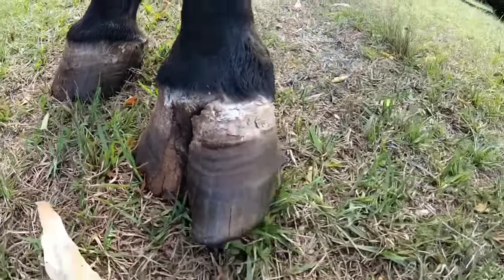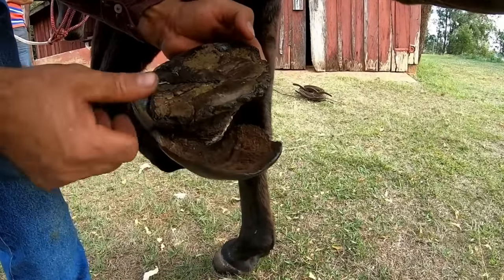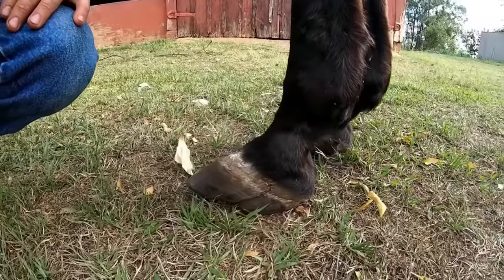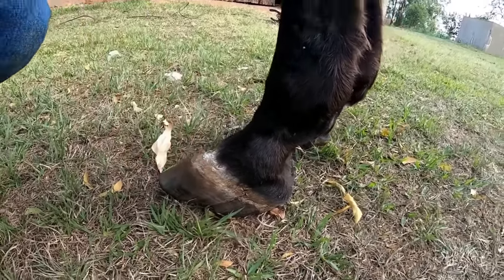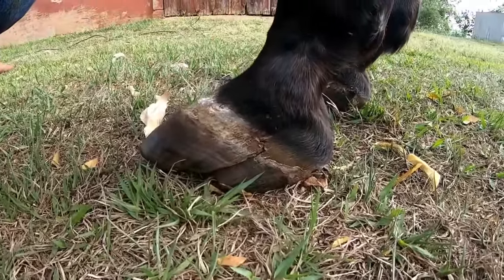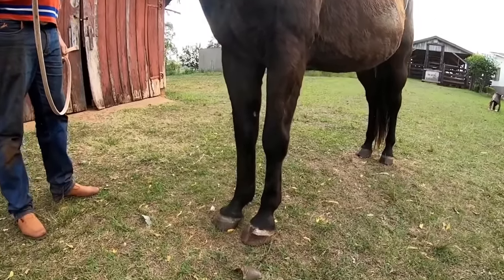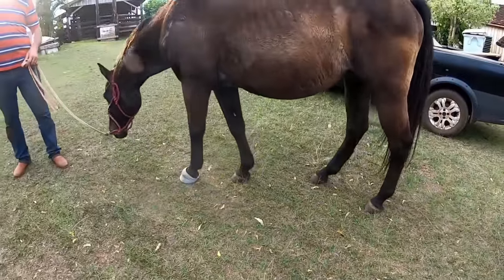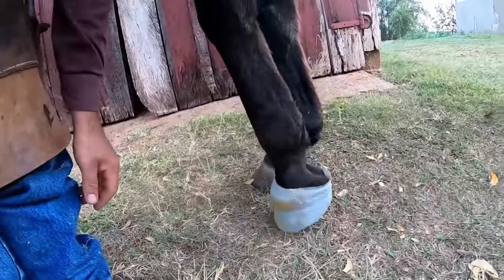One of the worst hoofs we´ve ever taken ... Repair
follow this complicated and serious case that we went to help...

share and help us in this mission...